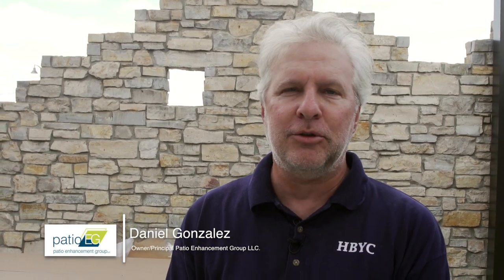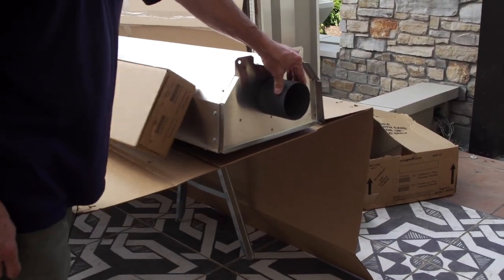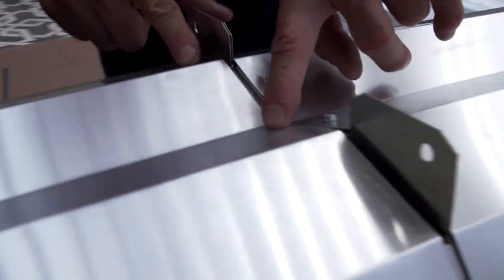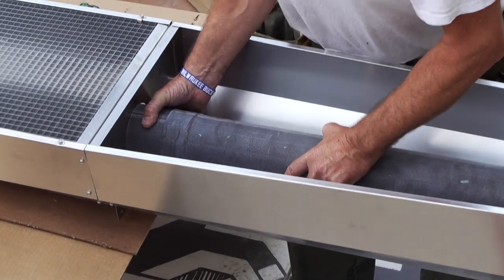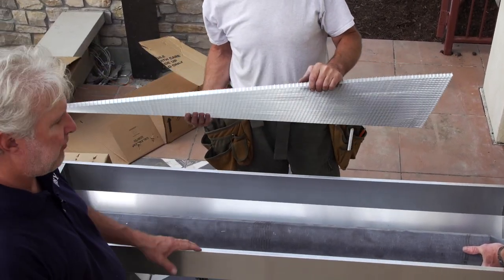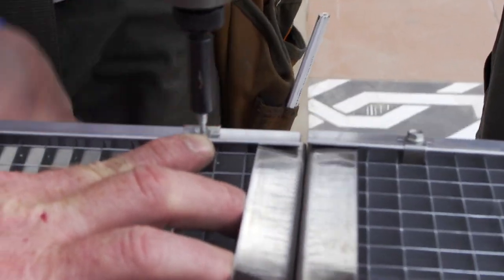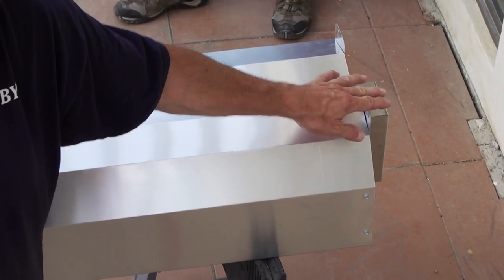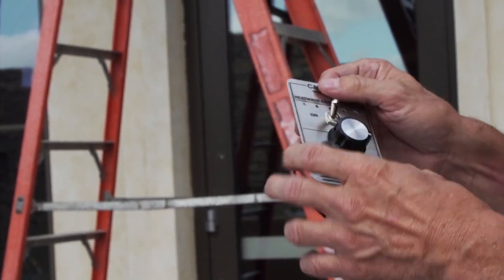Calcana PHS50 Installation Video - Outdoor Gas Patio Heater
Watch our detailed video on how to install a Calcana PHS50 outdoor patio heater.